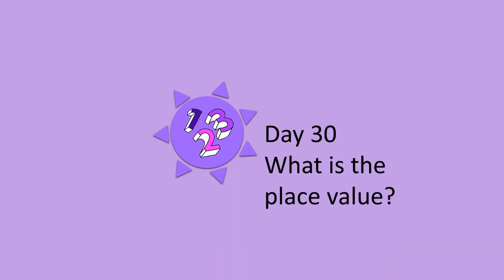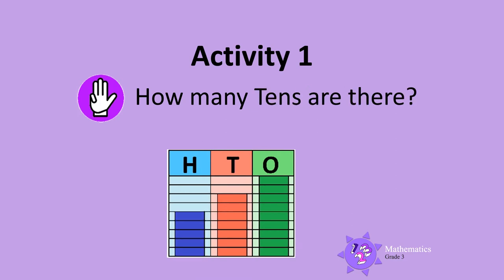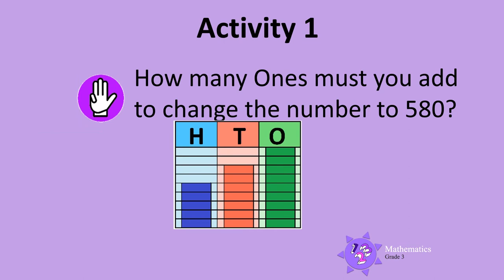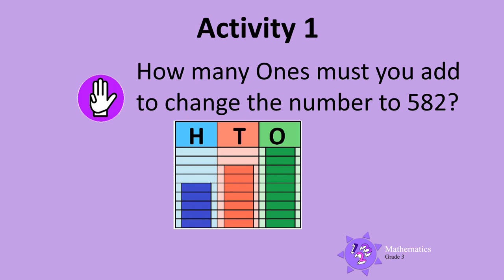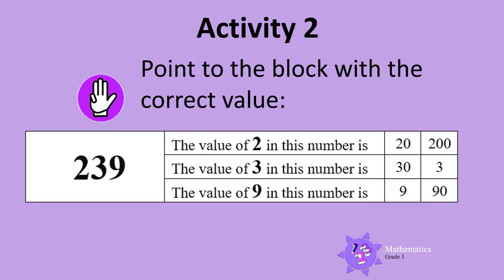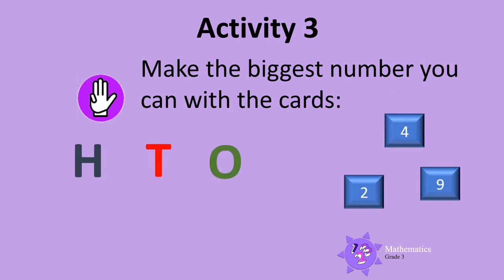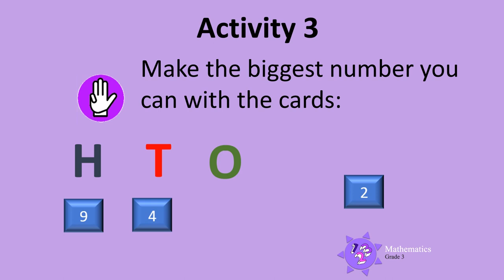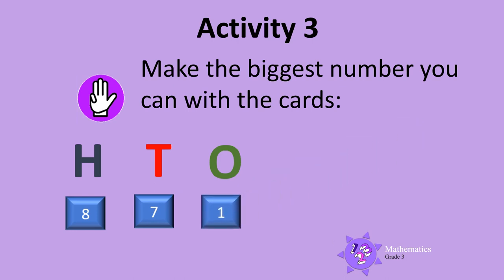What is the value UNI D30 Gr3 Mat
Grade 3 Mathematics - What is the value?